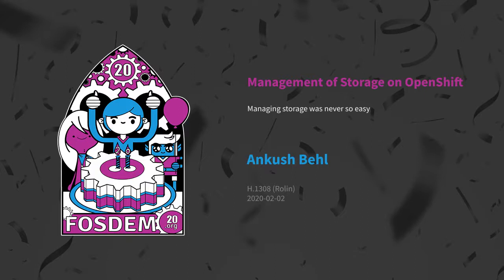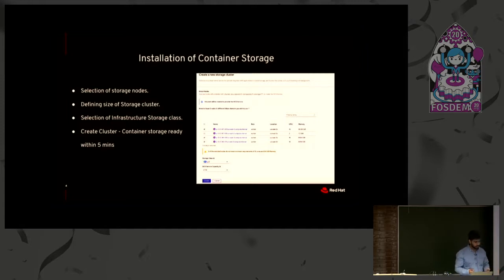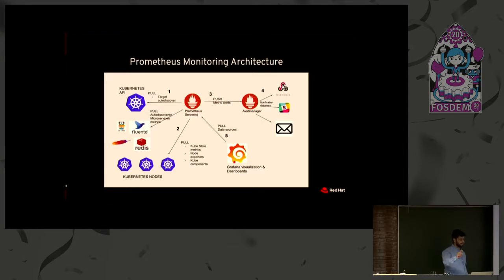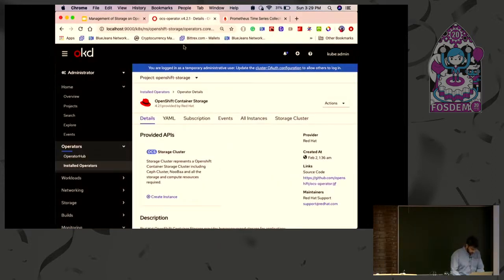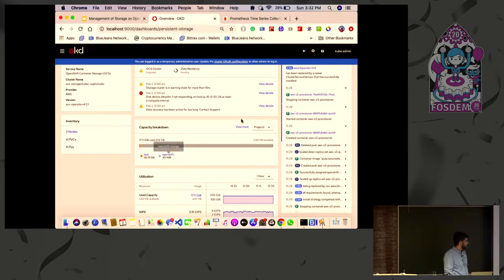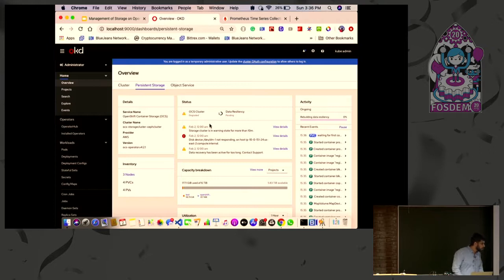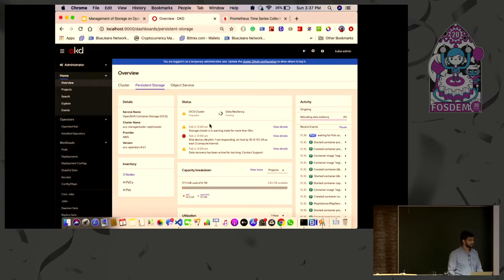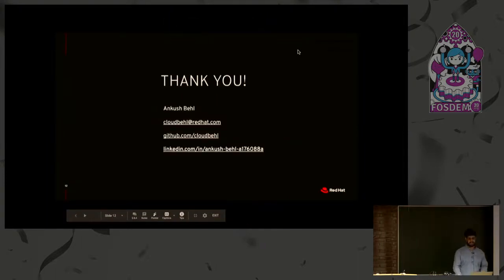Management of Storage on OpenShift Managing storage was never so easy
by Ankush Behl

This talk will walk-through how users can deploy storage on OpenShift and manage it all from the browser. With just a few clicks and almost zero questions asked, we will demonstrate how anyone can deploy &amp; manage storage like never before. From beginners to experts, this session has fun bits for every storage enthusiast.
Goal is to enable every participant to set up their own storage cluster and manage it from the comforts of their browser.
No hefty configurations, just a few clicks to get going.

❮em❯Key Takeaways❮/em❯
- Operator Lifecycle Manager Overview
- Storage Operators Overview
- Container Storage in OpenShift
- Rook, Ceph
- Management Console for Storage

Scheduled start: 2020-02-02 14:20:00